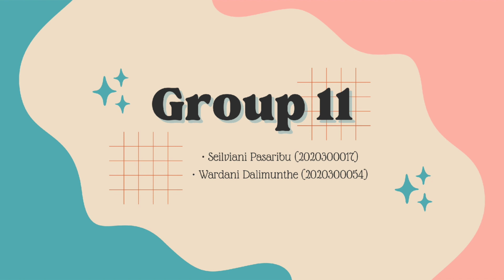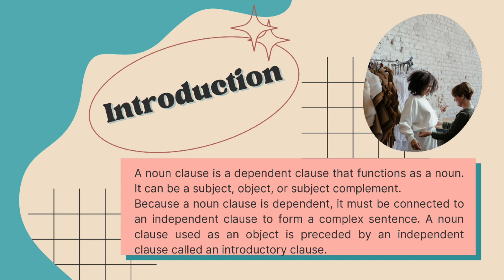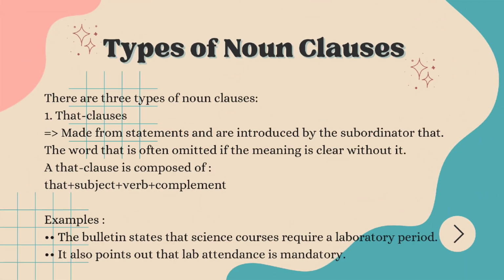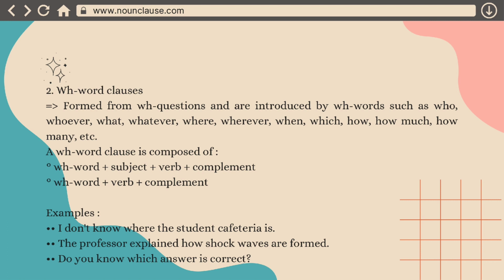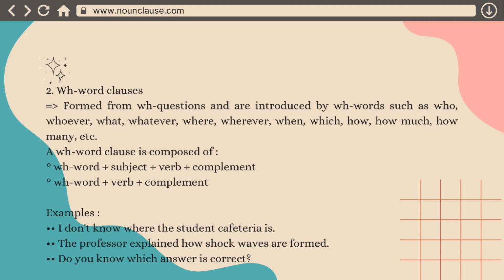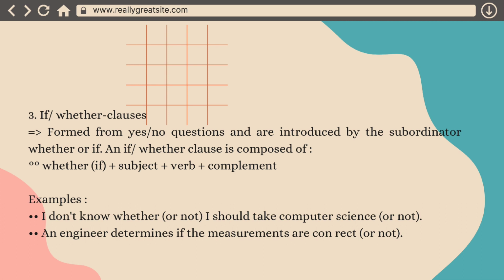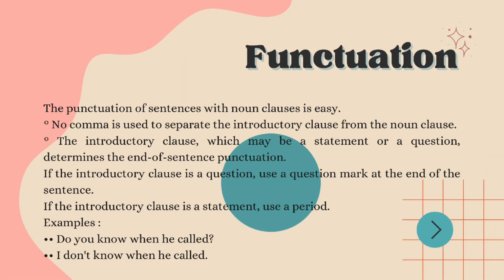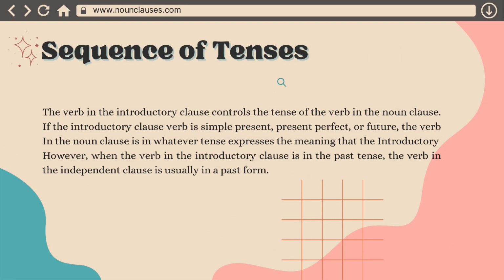Group 11 Noun Clauses (Seilviani Pasaribu & Wardani Dalimunthe)